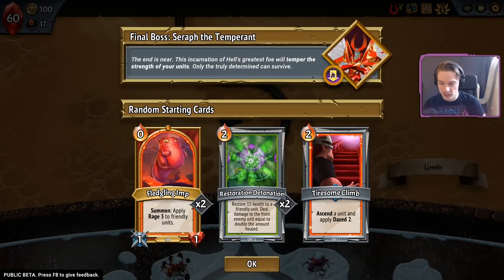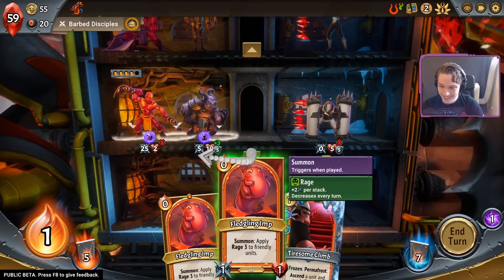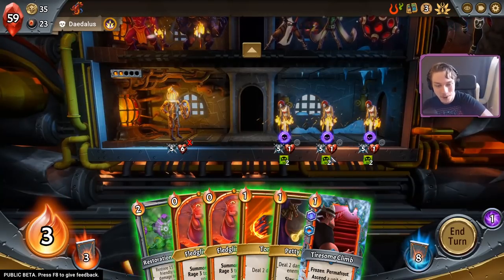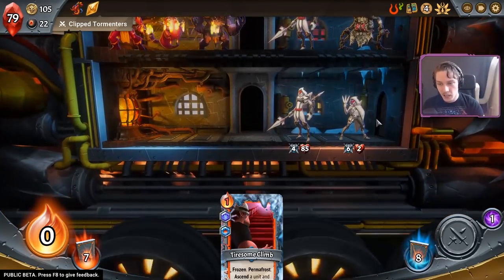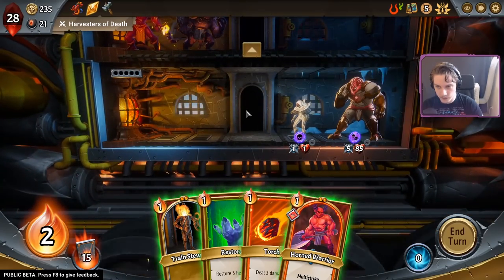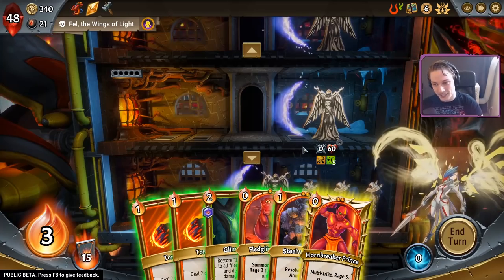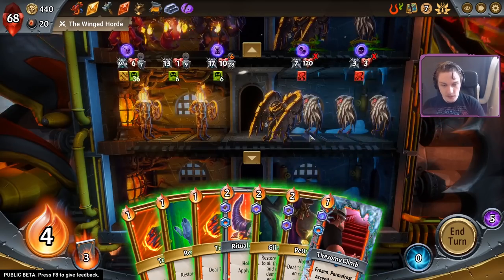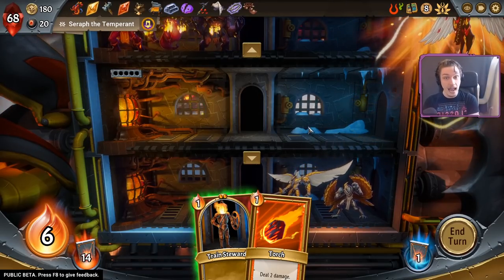Let's Stream Monster Train (Beta): A Spree of Petty Thefts - Episode 12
Monster Train is a deckbuilding roguelike set aboard the train to Hell, where you must defend multiple vertical battlefields to keep the enemies from derailing your plans, literally. Developed by Shiny Shoe, the game's current public beta period (ending April 9th 2020) can be accessed by posting !getkey in the bot-testing channel of the game's official Discord - and the game can be wishlisted on Steam

PLEASE NOTE: The footage in this series was captured during the beta period of the game's release. As a result the content, quality, or polish of the game as shown in this video may not necessarily be representative of the finished product.